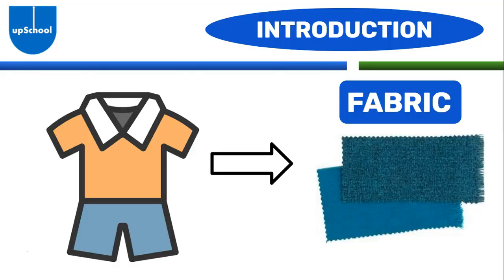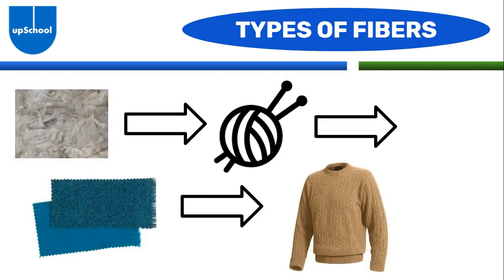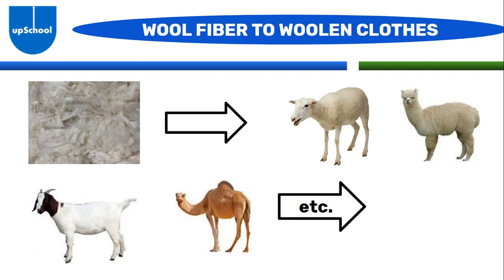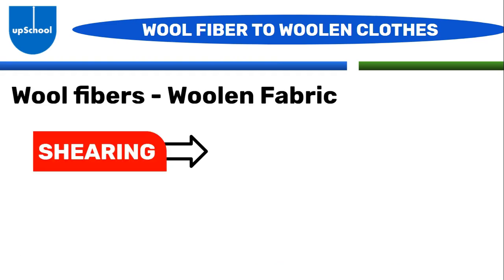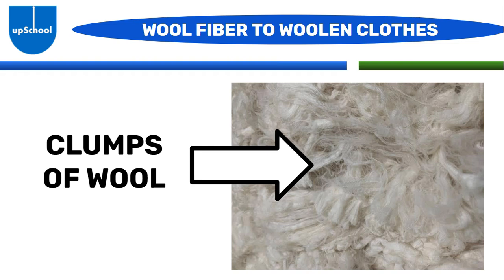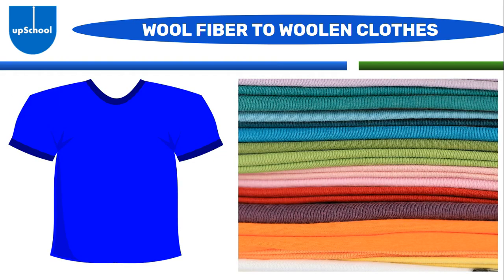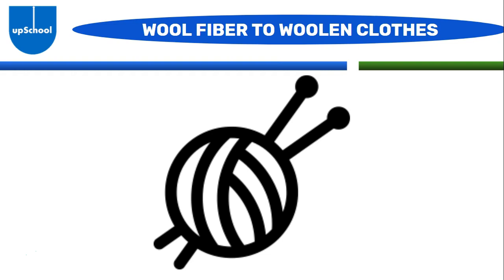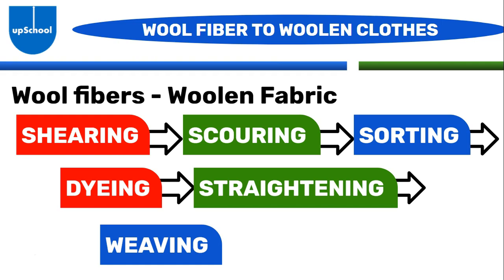Fibre to Fabric - CBSE Class 7 Science Chapter 3 - Lesson 1 - FREE ONLINE CLASSES ENGLISH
This video covers the introduction to Wool of CBSE Class 7 Science Chapter 3 Fibre to Fabric easily. With easy to understand diagrams and pictures, this video will give you a guaranteed 1st rank.
Follw "upSchool" education channel  "Greatness starts here."
Chapter 3 - Science Class 7
3. Fibre to Fabric
     3.1 Wool
     3.2 Silk
Fibre to Fabric Class 7 Extra Questions Science Chapter 3
Fibre to Fabric, CBSE Science Class 7 Chapter Wise Solved Q&A
NCERT Exemplar solutions for Class 7 Science Chapter 3
fibre to fabric class 7 worksheet with answers pdf
fibre to fabric class 7 pdf
ncert solutions for class 7 science chapter 3 extra questions
class 7 science chapter 4 extra questions
fibre to fabric class 7 notes pdf
quiz on fibre to fabric class 7
fibre to fabric class 7 question answer